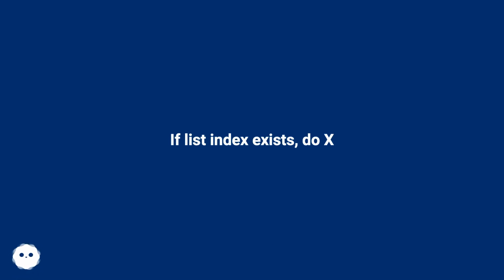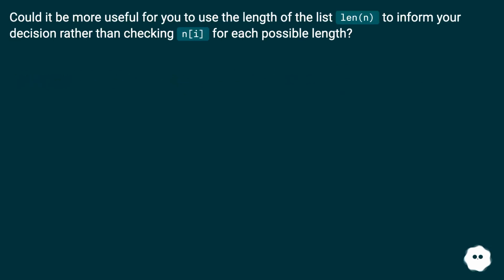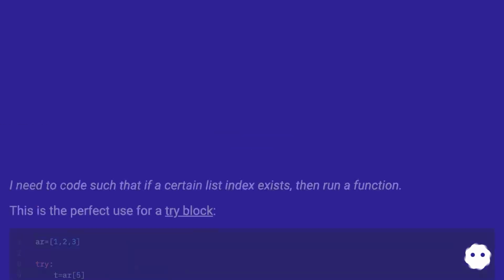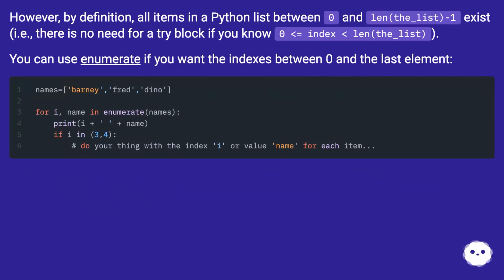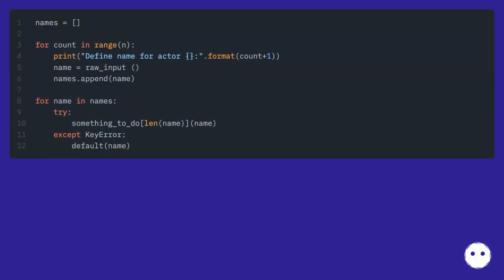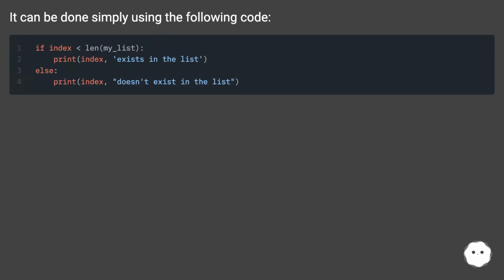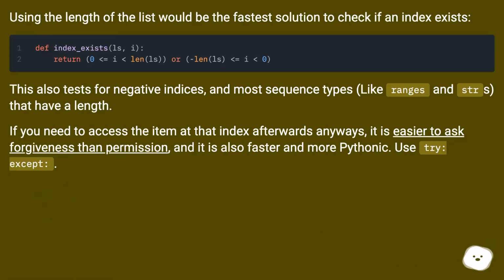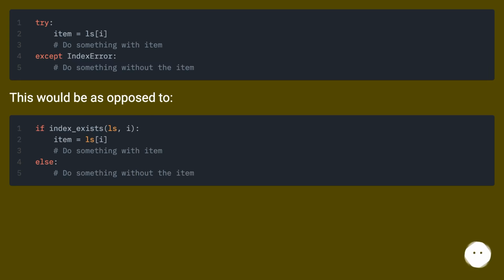If list index exists, do X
Chapters
00:00 If List Index Exists, Do X
00:34 Accepted Answer Score 219
00:50 Answer 2 Score 120
02:12 Answer 3 Score 27
02:26 Answer 4 Score 22
02:42 Answer 5 Score 8
03:11 Thank you